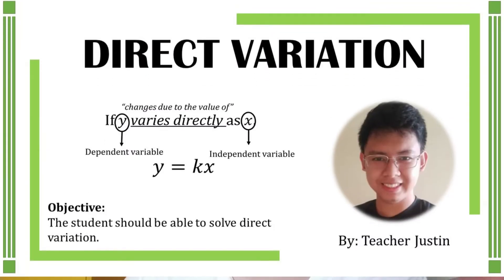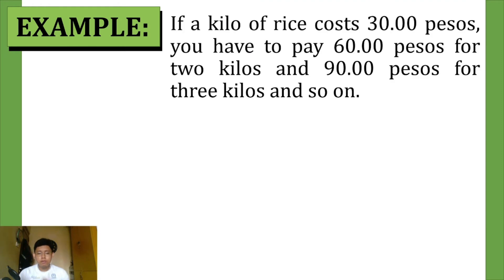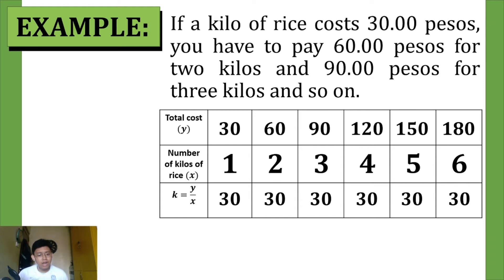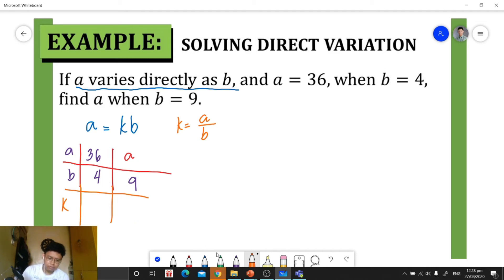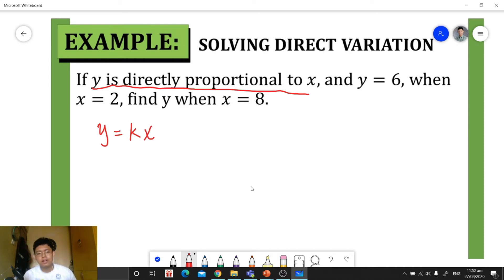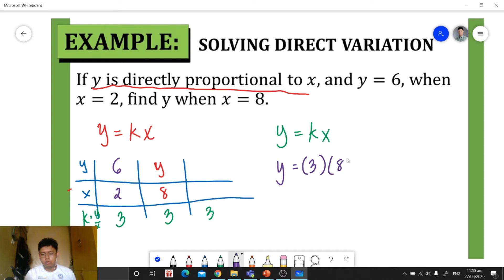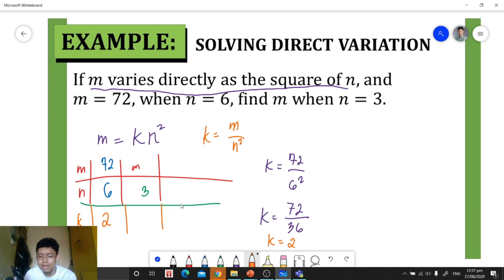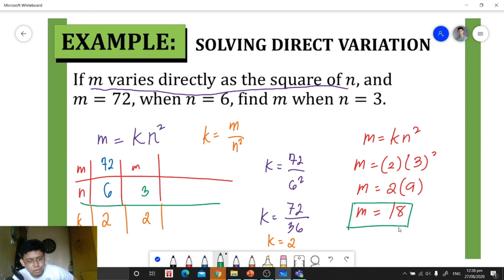Direct Variation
In this video tutorial, I will teach you how to solve direct variations.